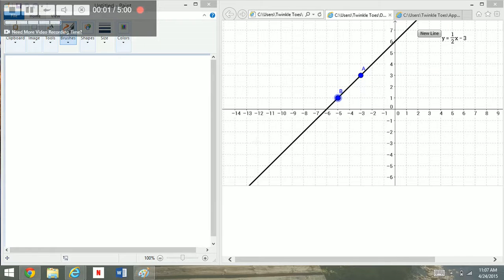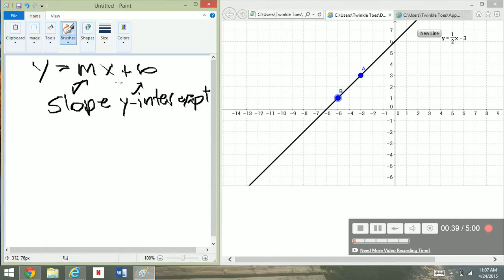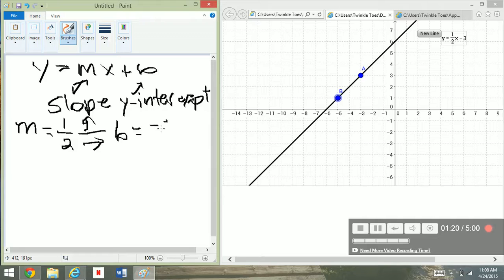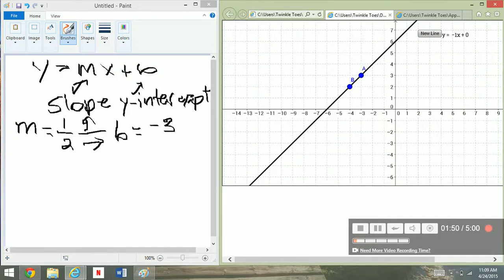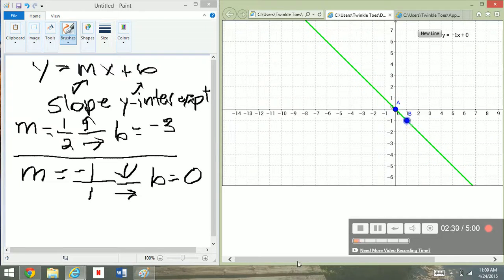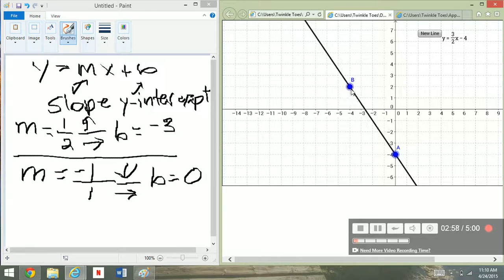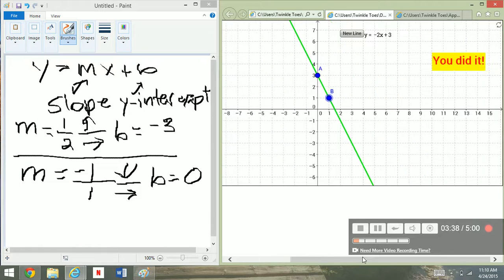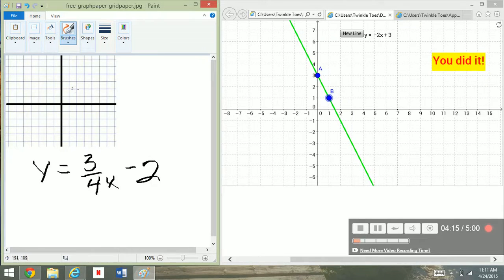Graph equations from slope intercept form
Graph equations written in y=mx+b using slope and y-intercept